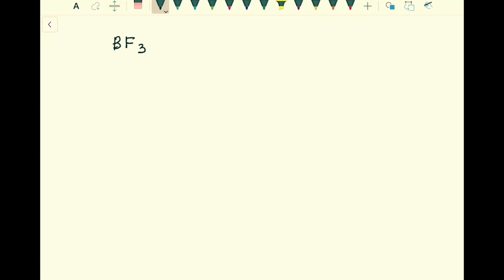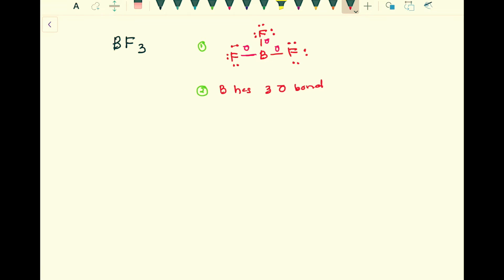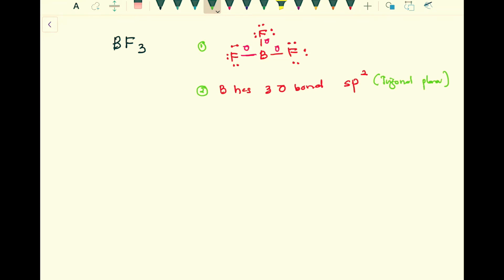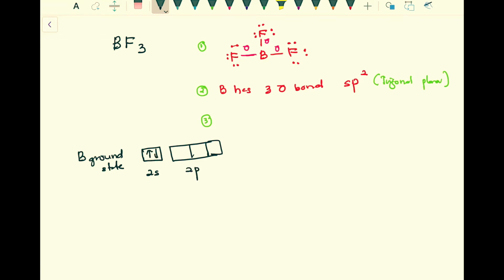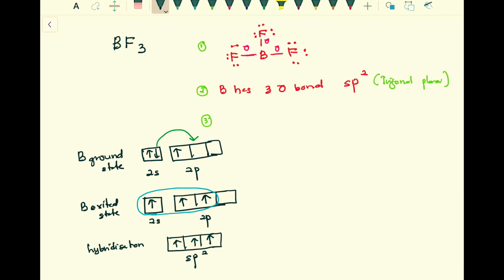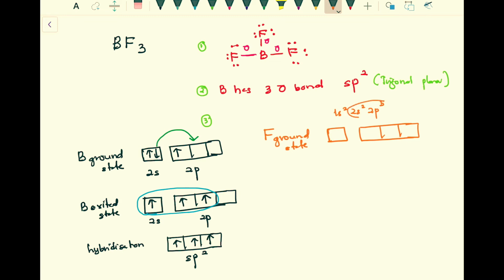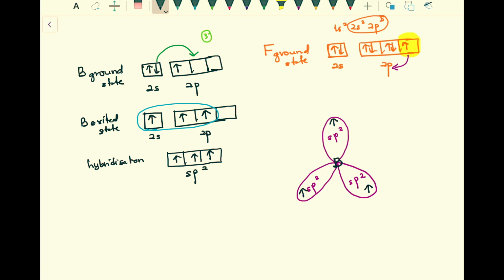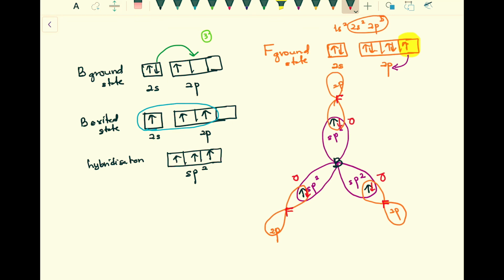sp2 hybridisation in BF3